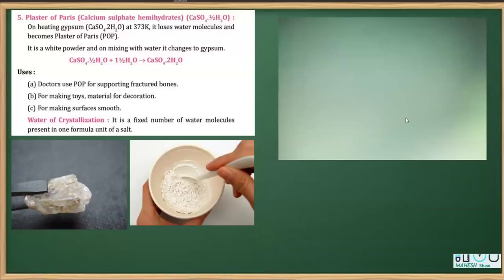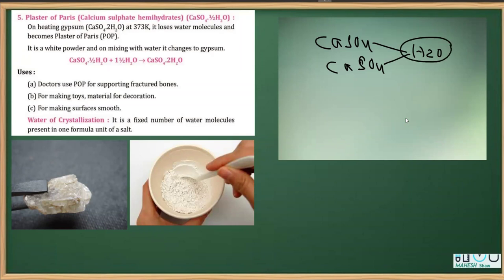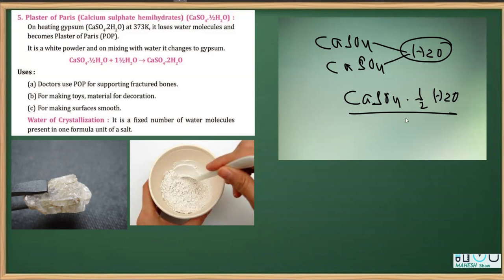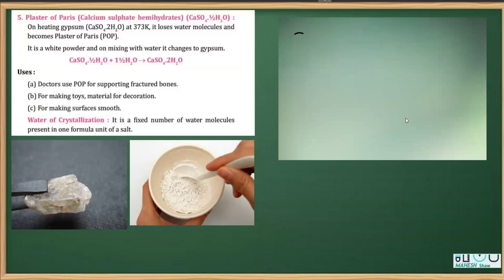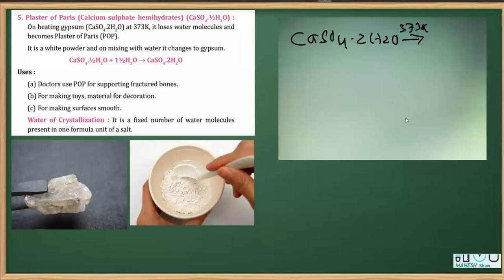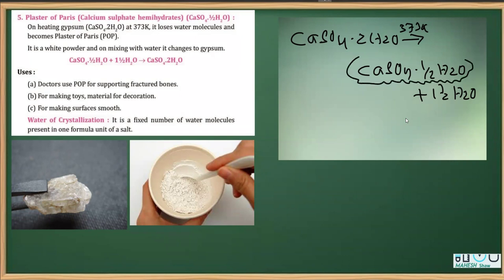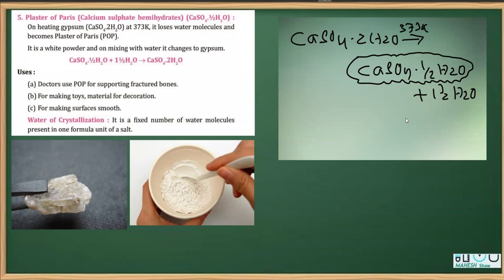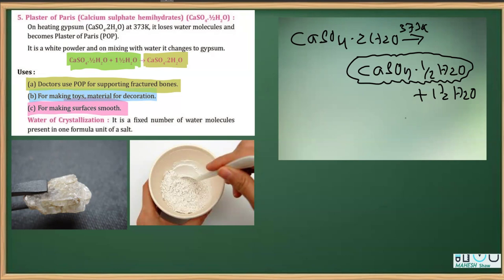Plaster of Paris ACID BASE AND SALTS CHAPTER 2 NCERT CLASS 10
ACID BASE AND SALTS
CHAPTER 2 NCERT CLASS 10